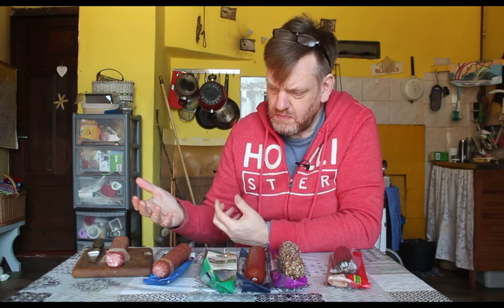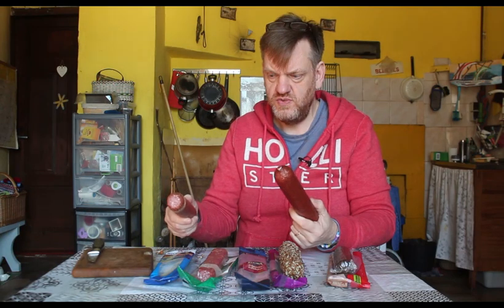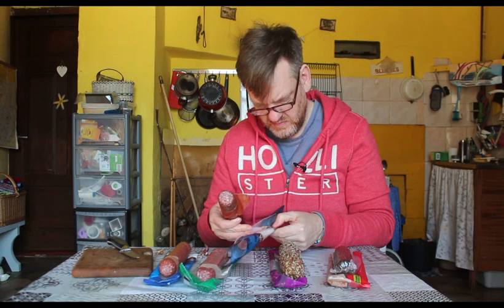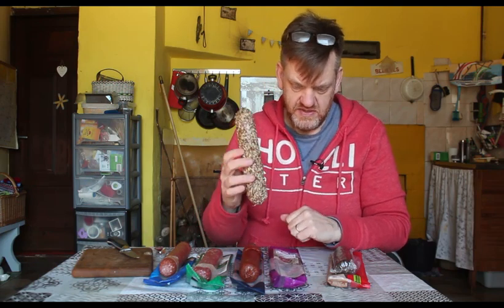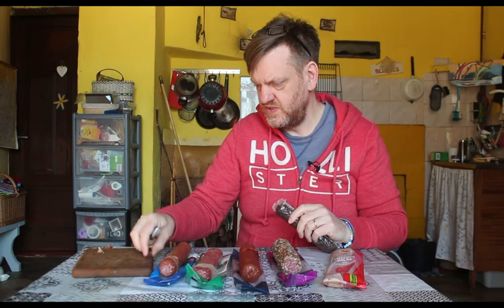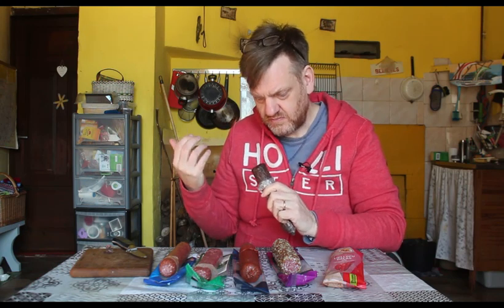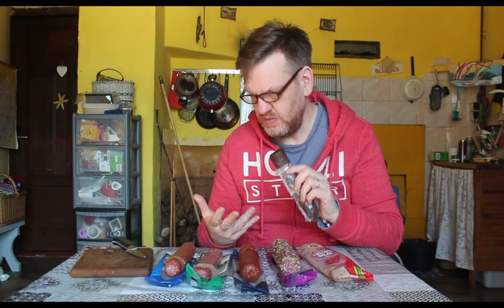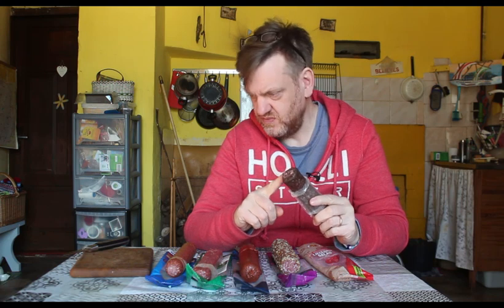This Latvian Salami is so Good! Baltic Charcuterie Reviewed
Latvia and the Baltic States might not be the first place you think of when you think charcuterie but Latvia really does punch above its weight when it comes to salamis and other charcuterie.